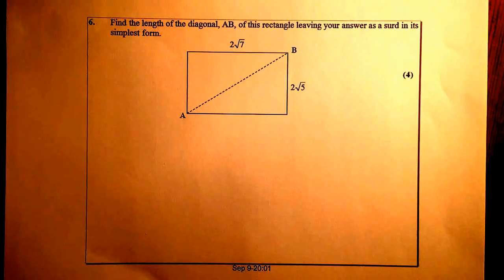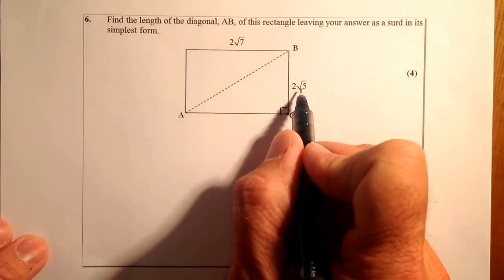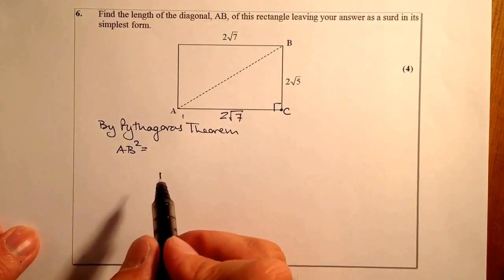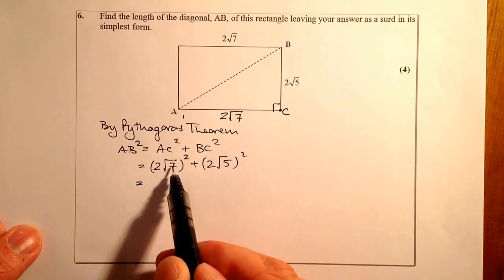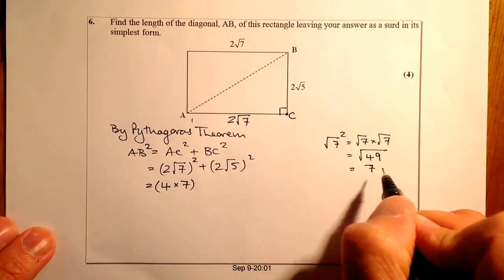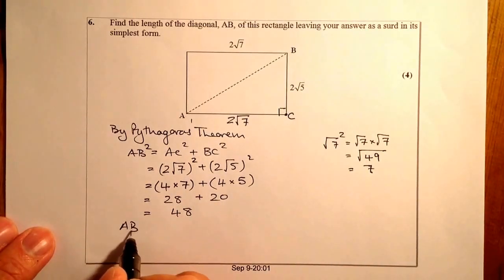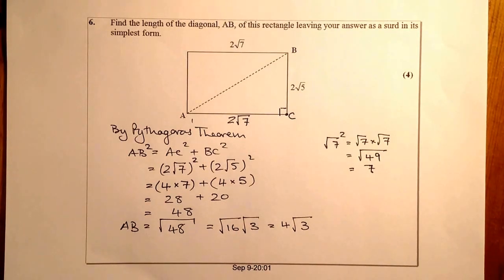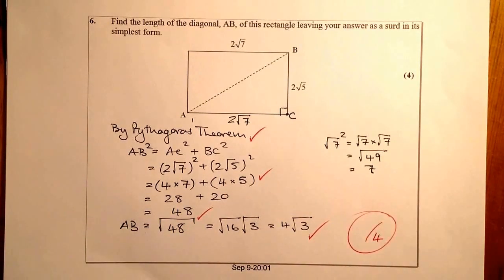Surds - Squaring in Pythagoras Theorem Nat5 Hwk Q6 Expressions and Formulae